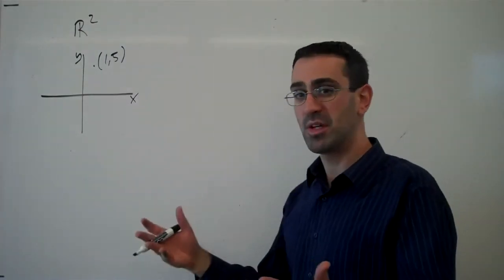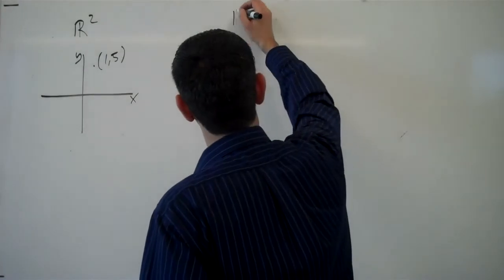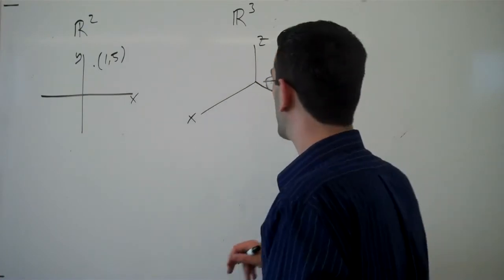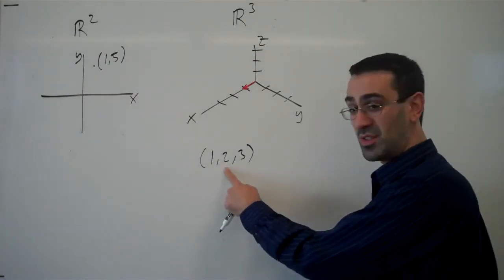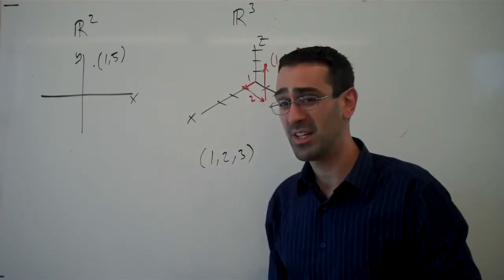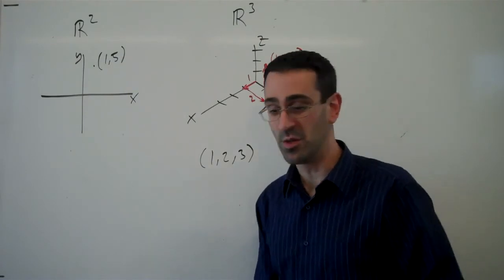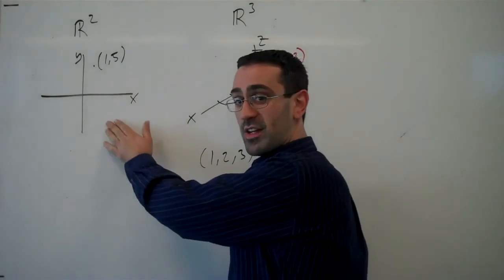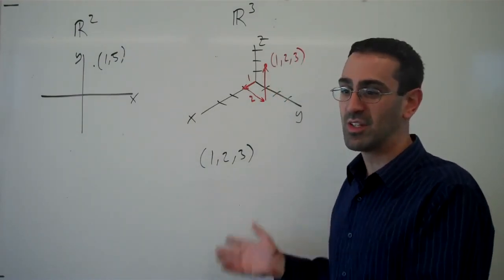410 Intro to 3D space